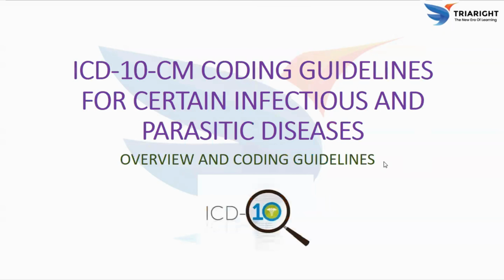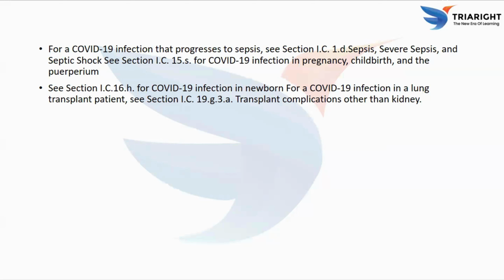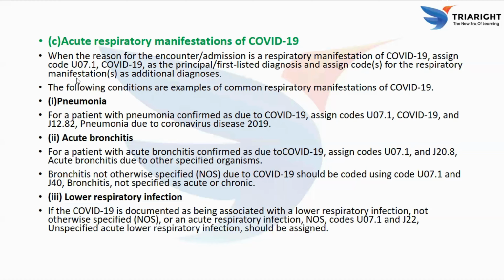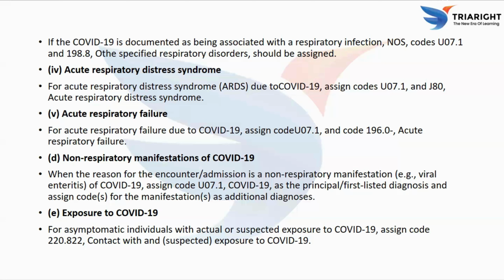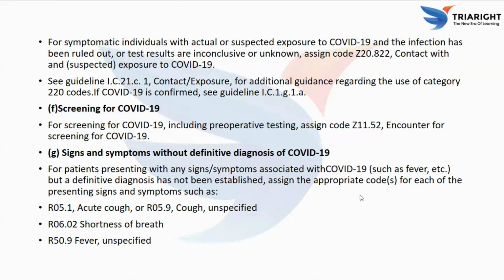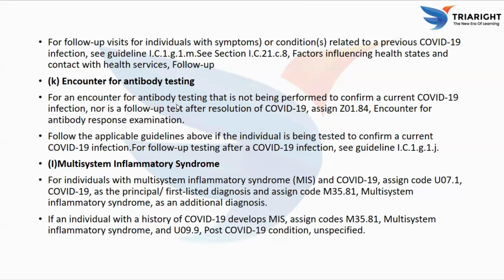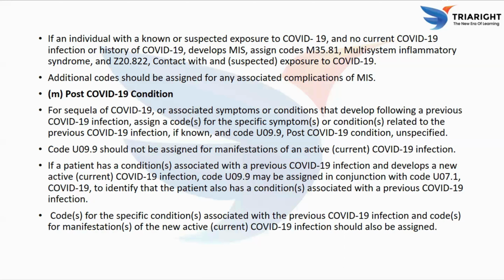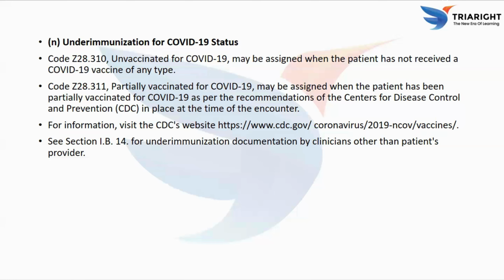CHAPTER -1 ICD PART-3- MEDICAL CODING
📘 Chapter-1 ICD | Medical Coding Course

In this video, we cover ICD-10-CM Chapter 1 – Certain Infectious and Parasitic Diseases, a foundational chapter for accurate ICD-10-CM diagnosis coding.

Conditions classified under infectious and parasitic diseases

Code range A00–B99 explained

Common infections seen in medical records

Important ICD guidelines and conventions for Chapter 1

Key exam-oriented tips and coding scenarios

This session is ideal for medical coding beginners, students, freshers, CPC aspirants, and healthcare professionals who want a strong understanding of chapter-wise ICD coding.

📌 Course Highlights:

Beginner-friendly explanations

Chapter-wise ICD-10-CM approach

👉 Watch till the end to clearly understand Chapter 1 ICD coding